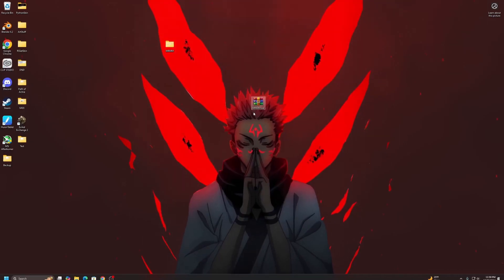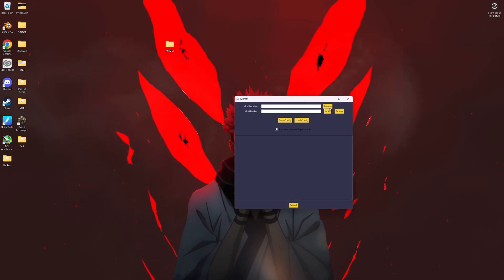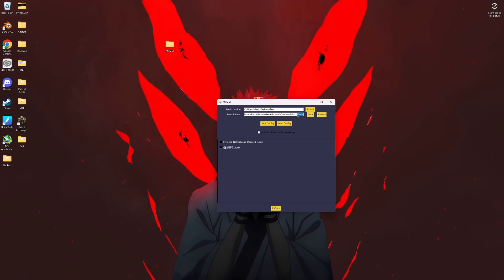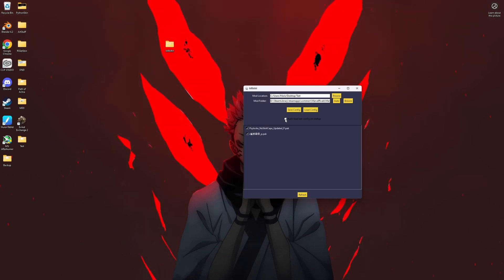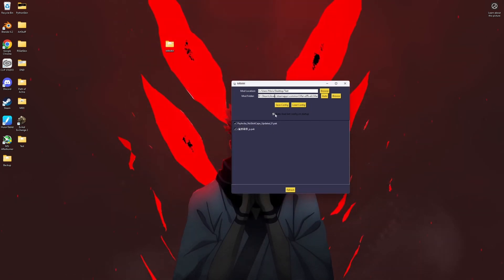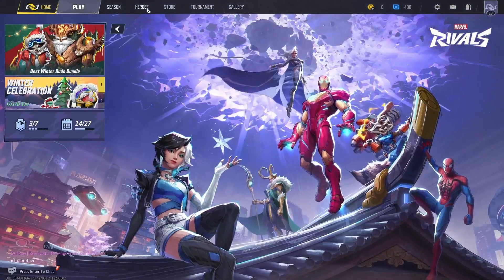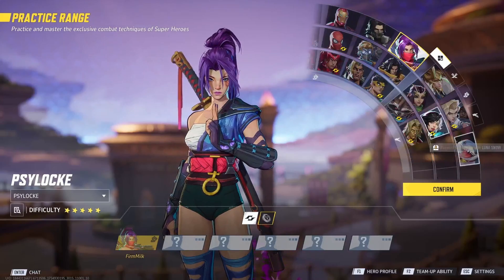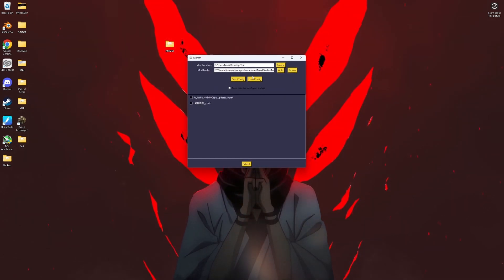MRMM (Marvel Rivals Mod Manager)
This is a mod manager meant to reduce the headache of swapping out skins by taking away the file management aspect, after some very simple setup mod installation and skin changes becomes just checking and unchecking boxes.

This mod manager *should* support all skin mods, let me know if you have any issues.

Also apparently software is manually reviewed on Nexus, so it might take a day or so for it to be available to download there.

Currently though its available on my Github.